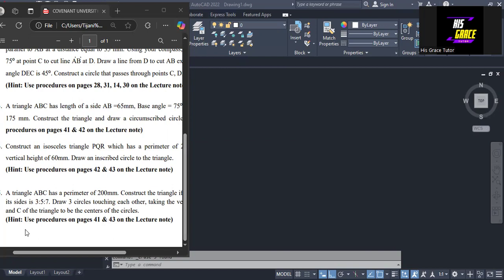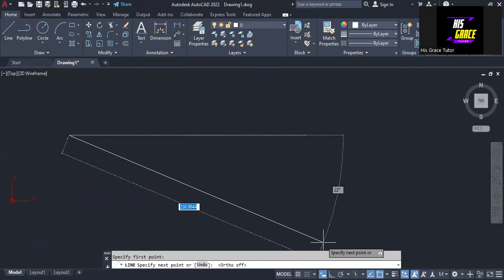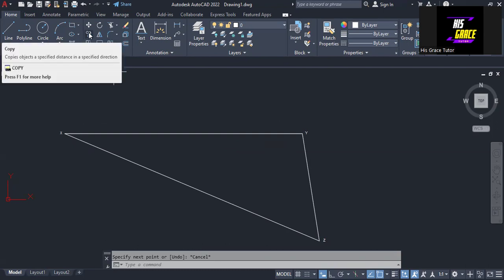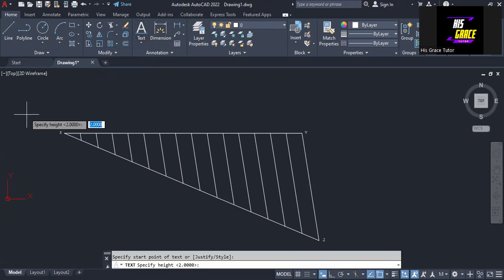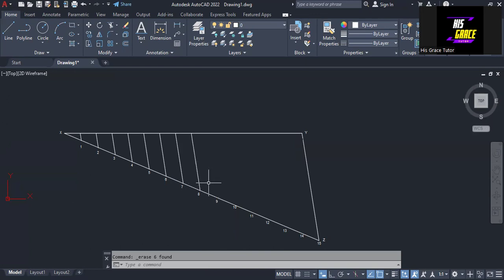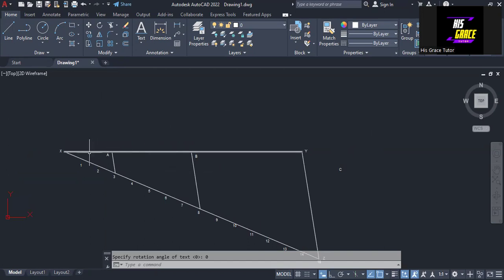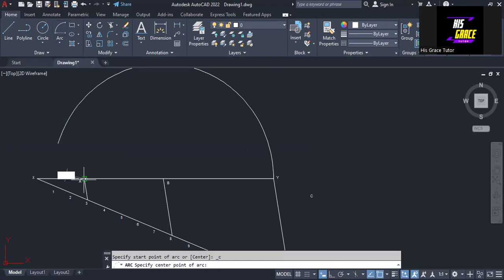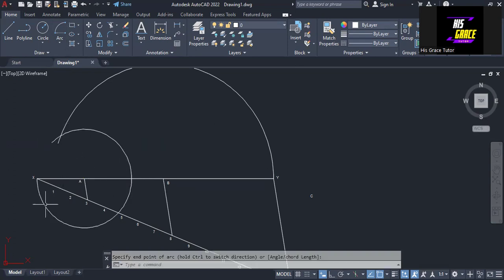AutoCAD - To Draw a Triangle given Perimeter and Ratio of Sides